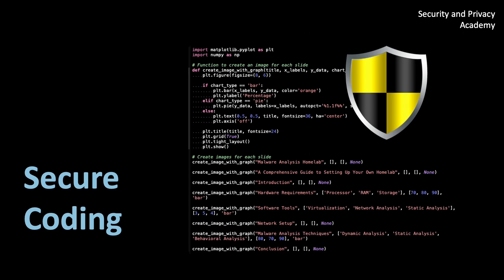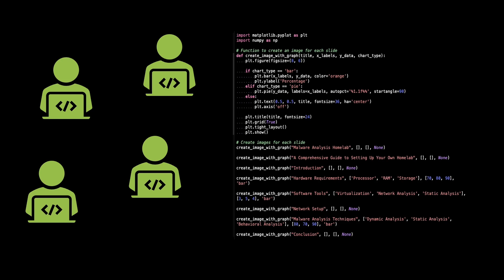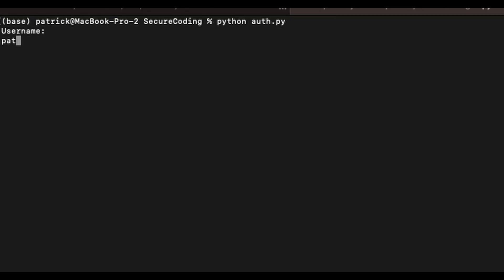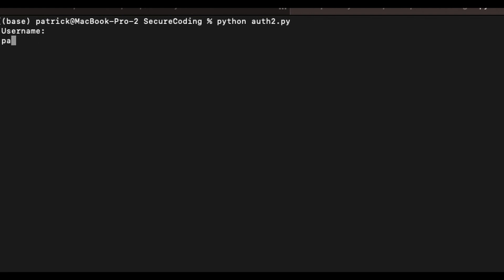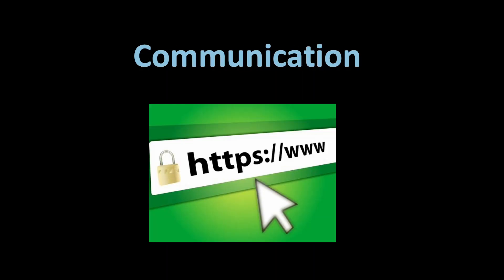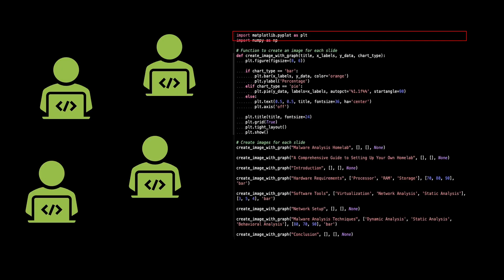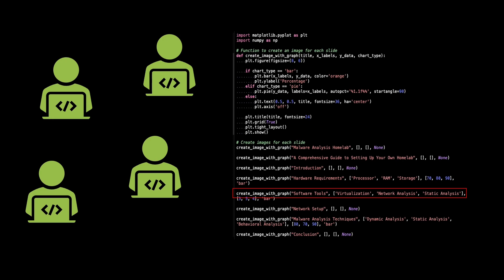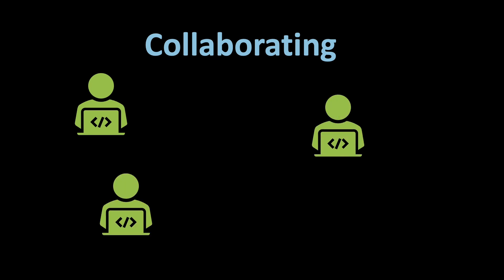Principles of Secure Coding explained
Secure coding is the practice of writing software code with a strong emphasis on security. By following established coding principles and best practices, developers can minimize vulnerabilities and protect against potential exploits or attacks.